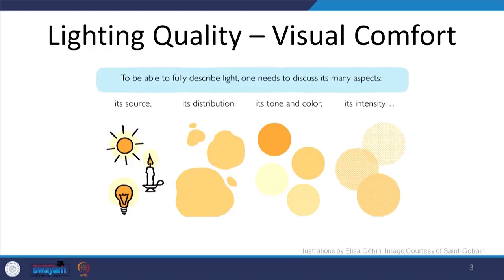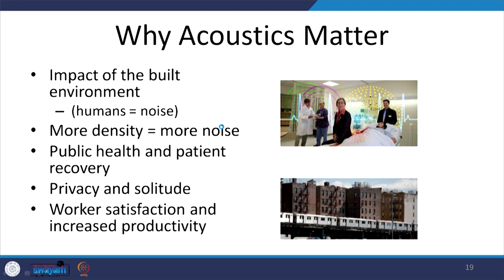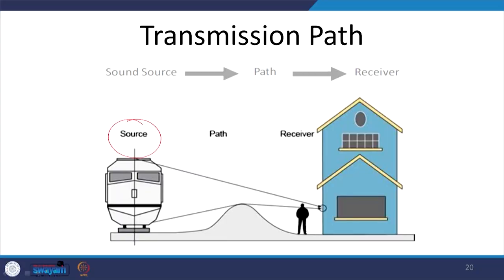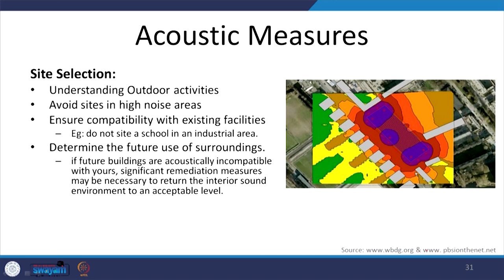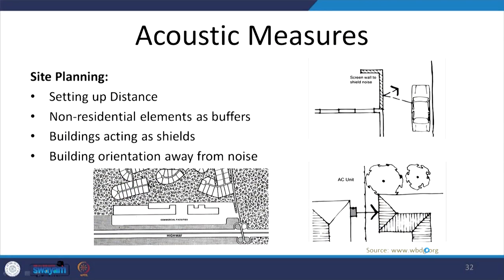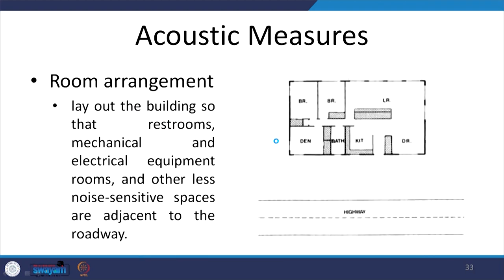Lecture 20 Visual and Acoustic Comfort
In this video, different terminologies and indicators of Visual and Acoustic comfort are discussed.